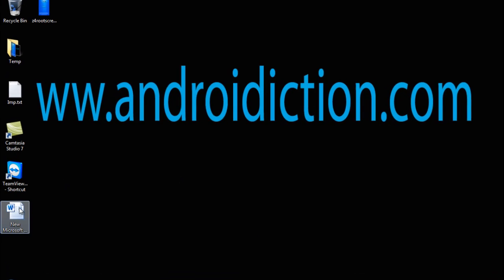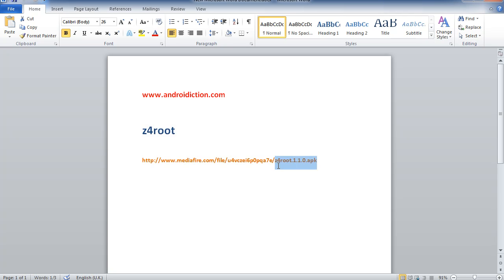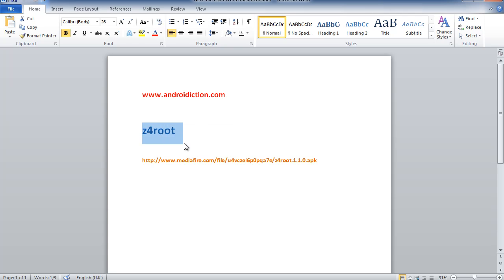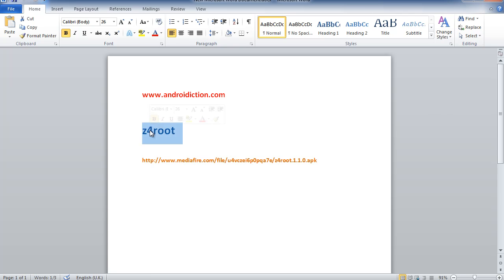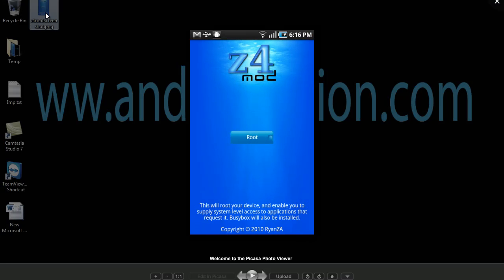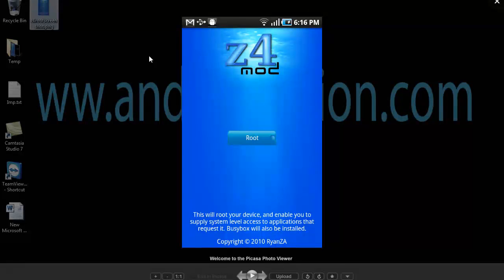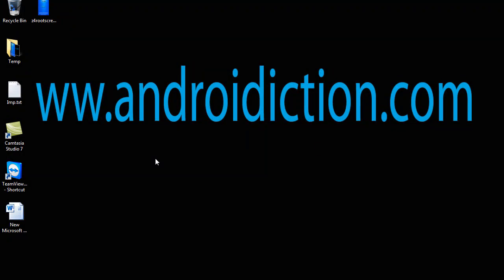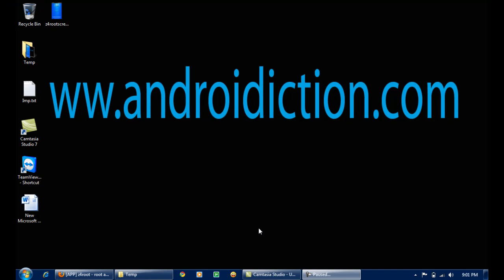Xperia X10 2.1 ROOT METHOD - 1 CLICK SIMPLE ROOT